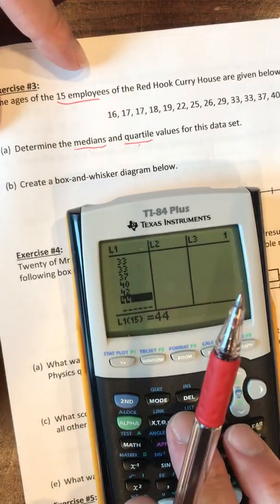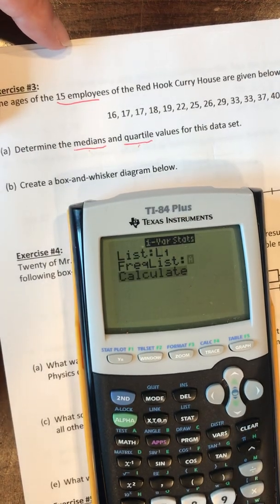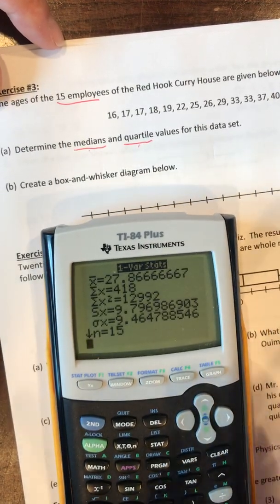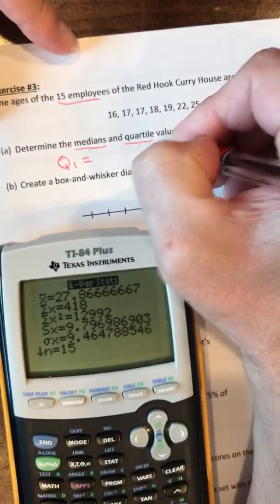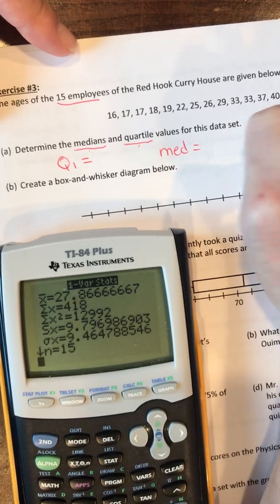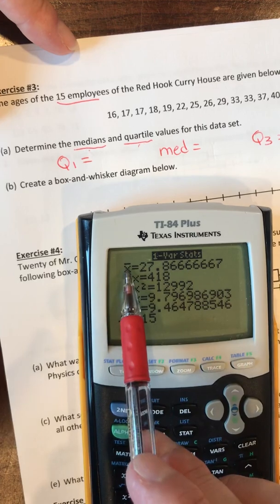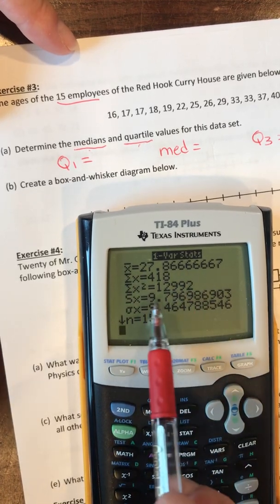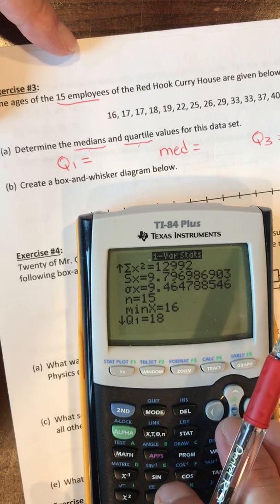Quartiles and box plots